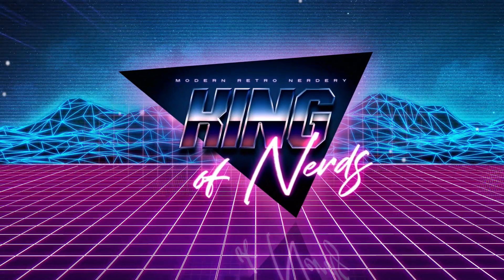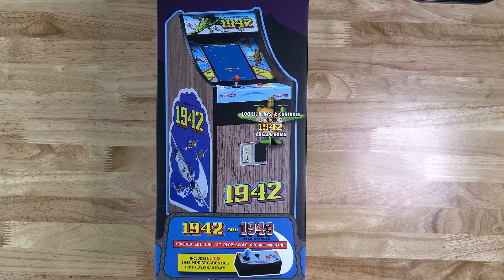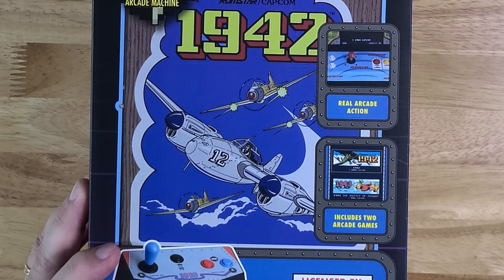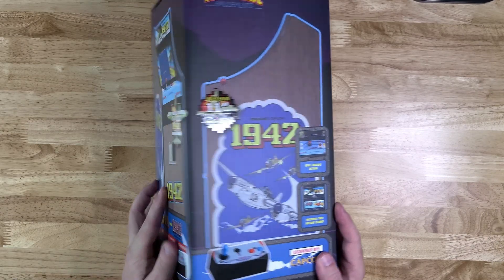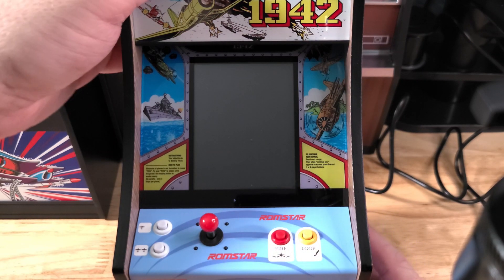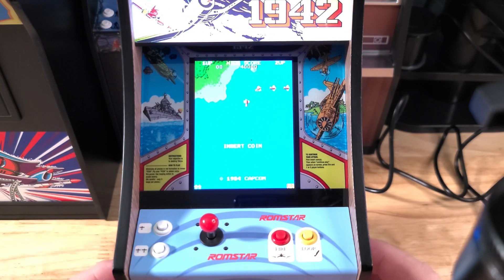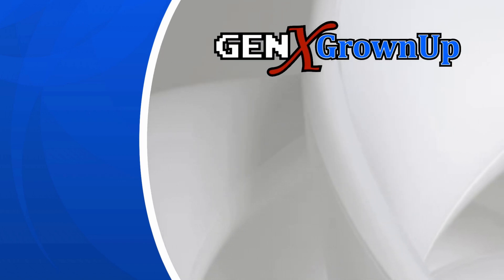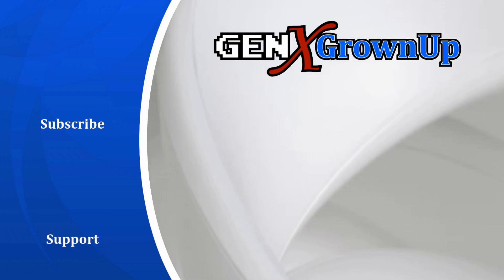New Wave Toys 1942 Mini Arcade - Better Than Emulation?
The New Wave Toys 1942 X Replicade mini arcade cabinet is finally here! The classic Capcom arcade hit is one of our favorites and thanks to the folks from New Wave Toys, we have one to review. One? We should say two because this unit also comes with the classic 1943 arcade game as well. Our big question is: Is this better than emulation? Let's find out!

00:00 Supporter
00:09 Premise & Introduction
00:55 Box Tour
03:32 Unboxing & Hardware
07:19 Menu & Options
08:35 1942 Gameplay
09:48 1943 Gameplay
11:50 Summary & Rating